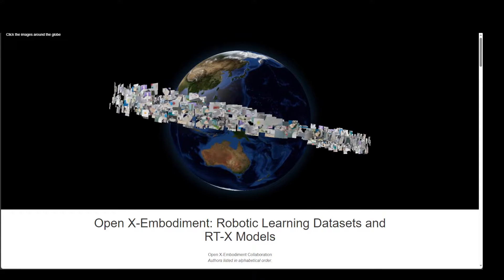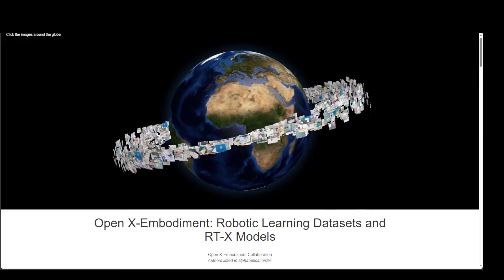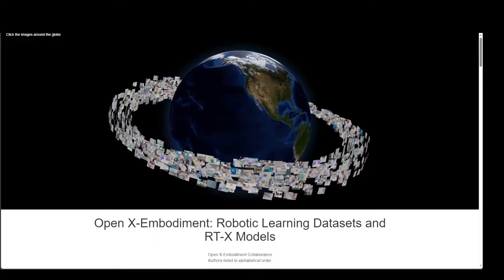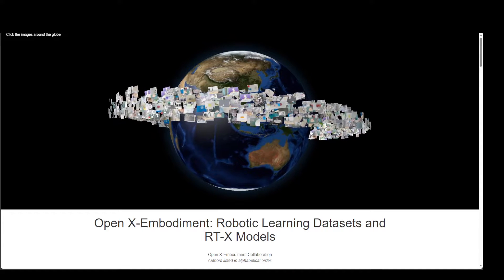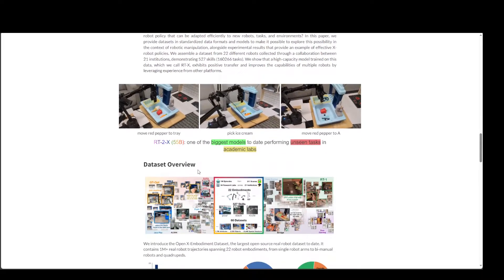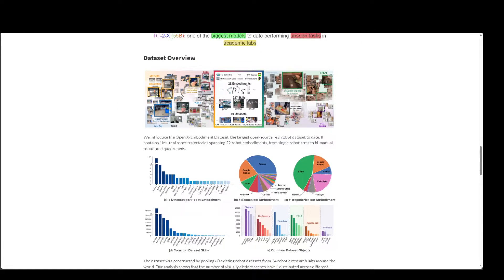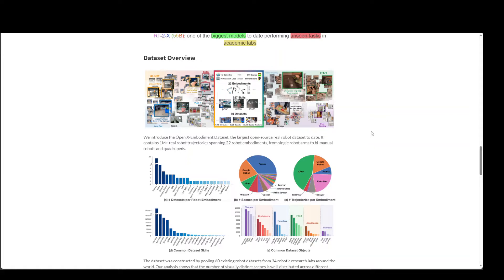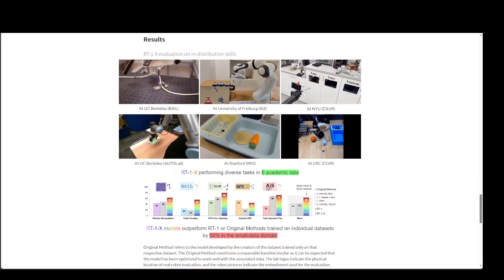Open X Embodiment - Robotic Learning Datasets and RT X Models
This video introduces Google's “Assistant with Bard”, a Personal Assistant Powered by Generative AI.